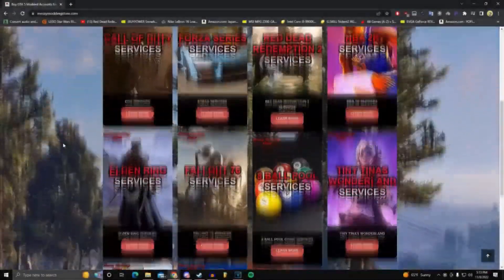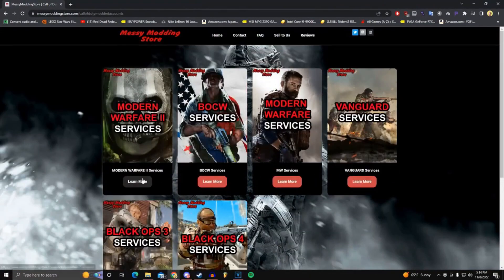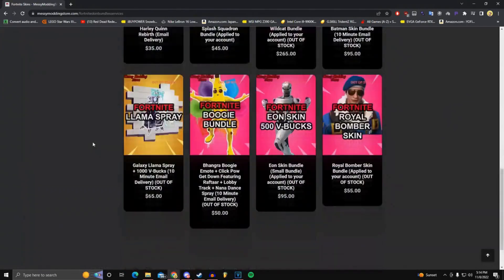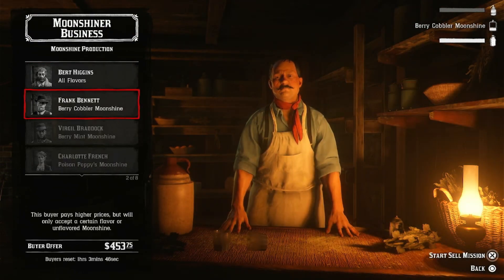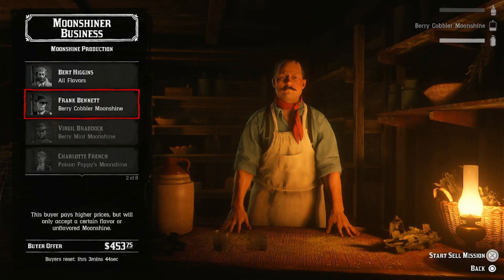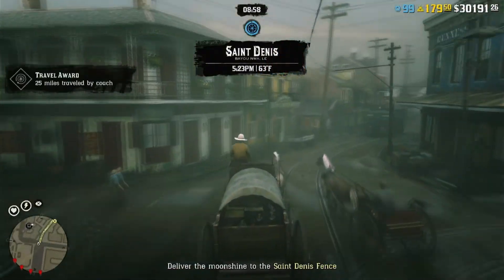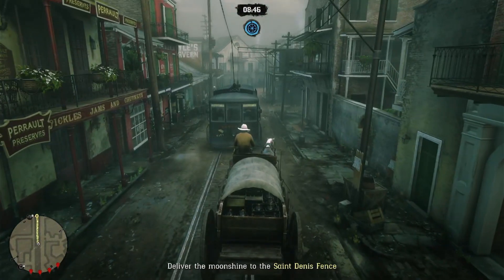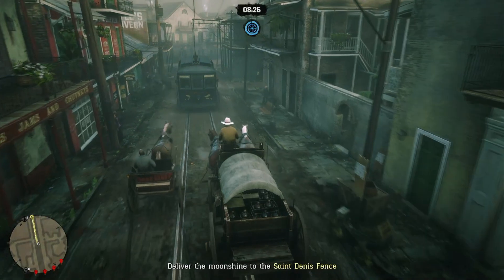*SOLO* DOUBLE MONEY/XP METHOD IN RED DEAD ONLINE! (RED DEAD REDEMPTION 2)